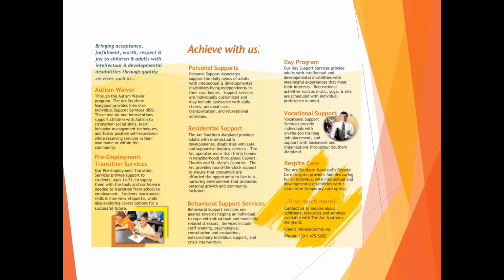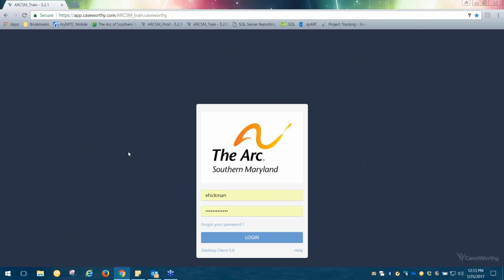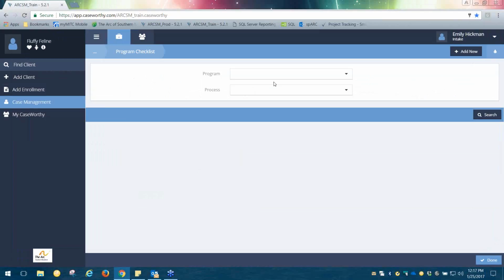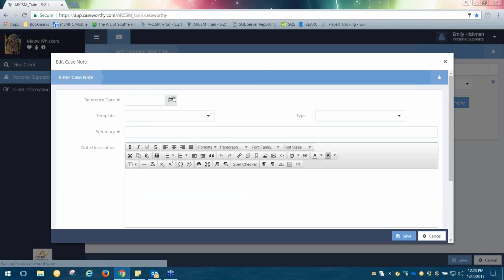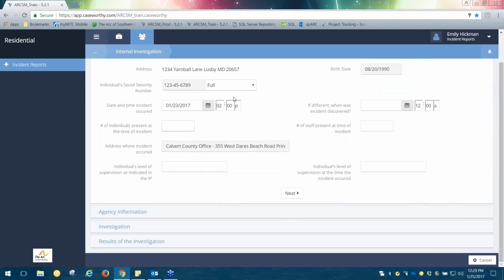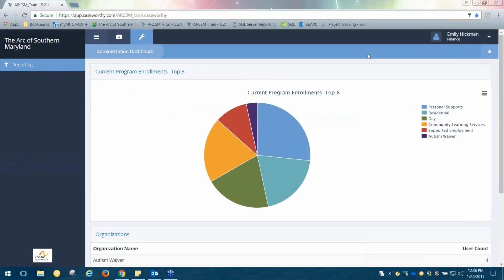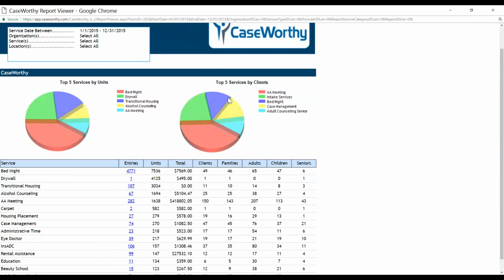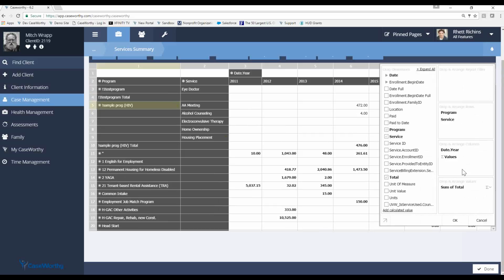2017 01 25 CaseWorthy Customer Webinar featuring the Arc of Southern Maryland